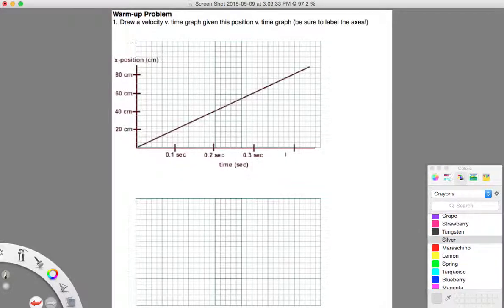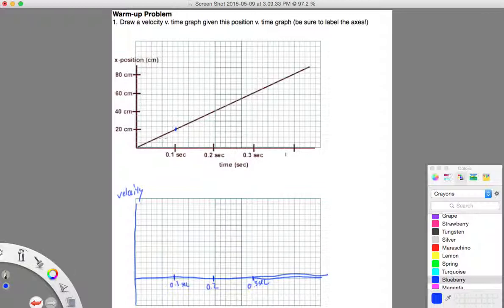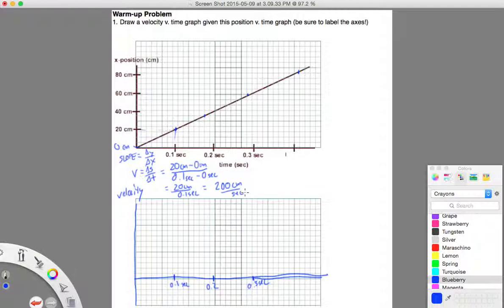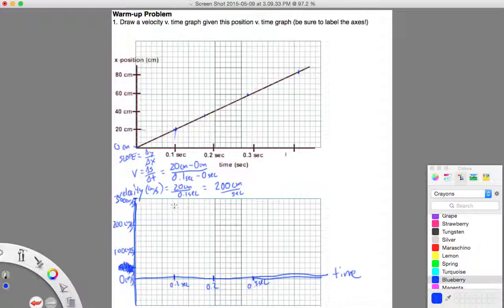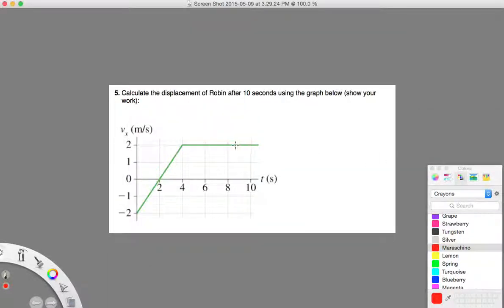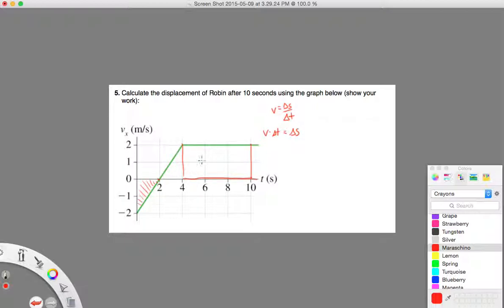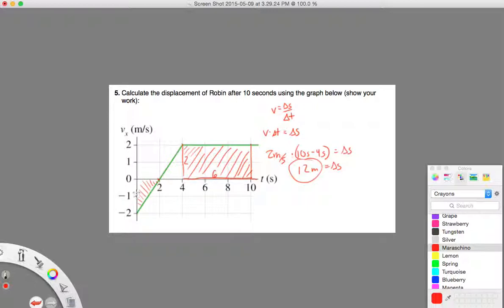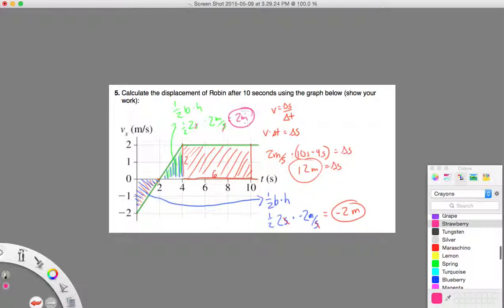velocity v time problems